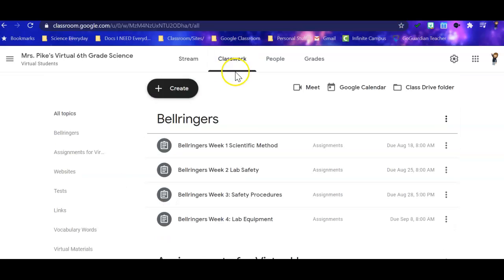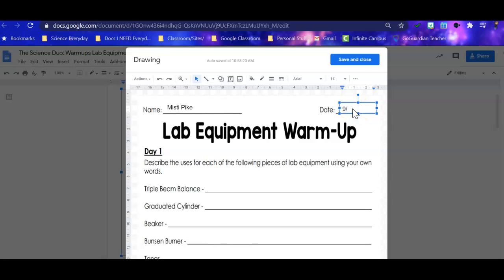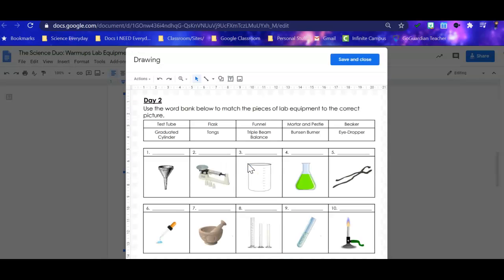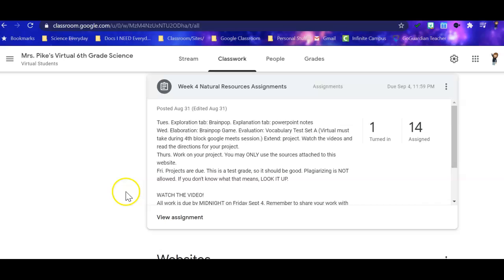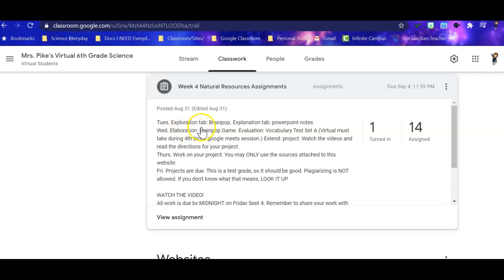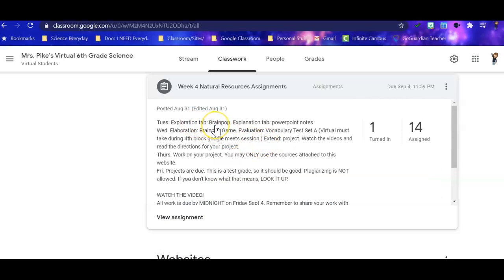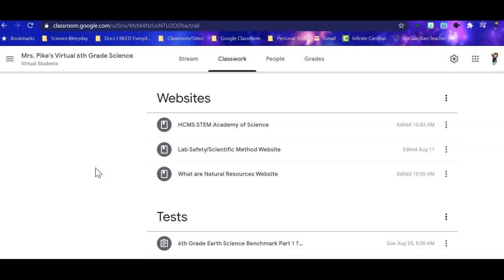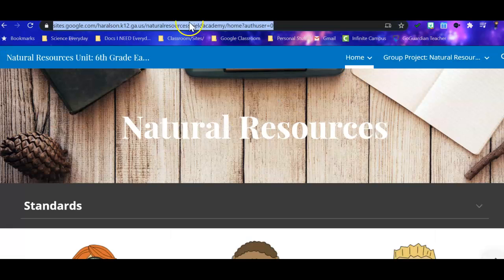How to Use Google Classroom for Finding Assignments